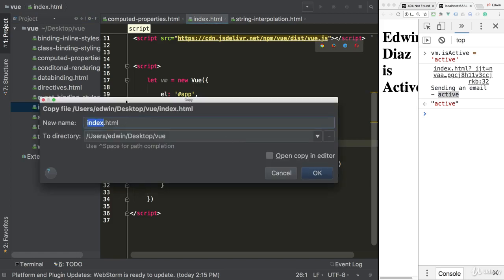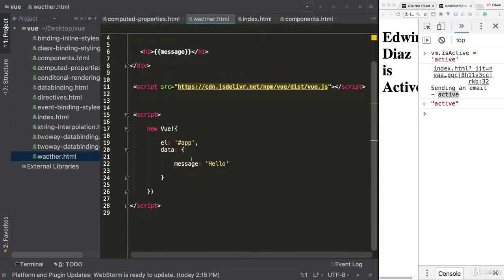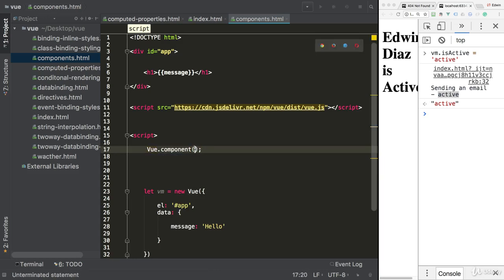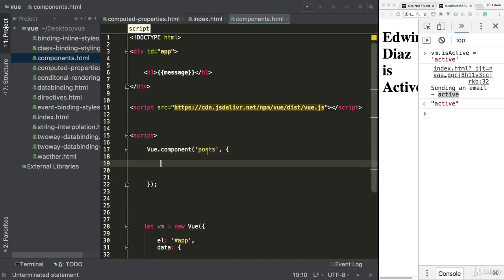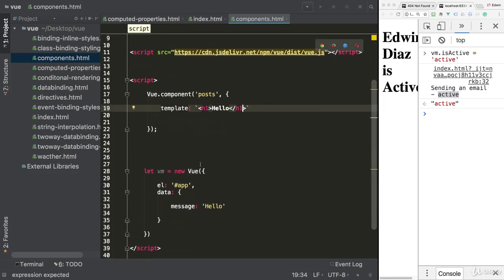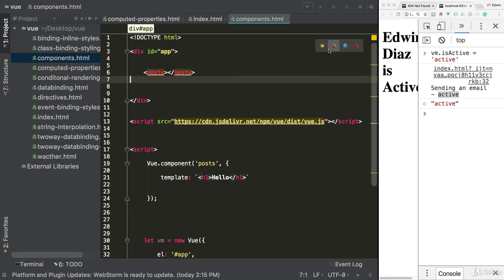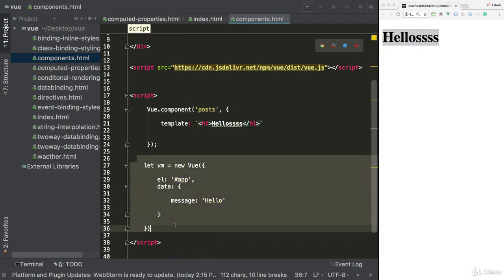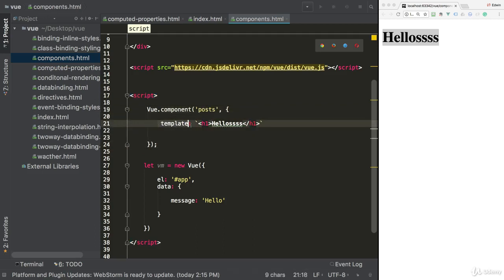Vue js Fast Crash Course (Part 16)2019